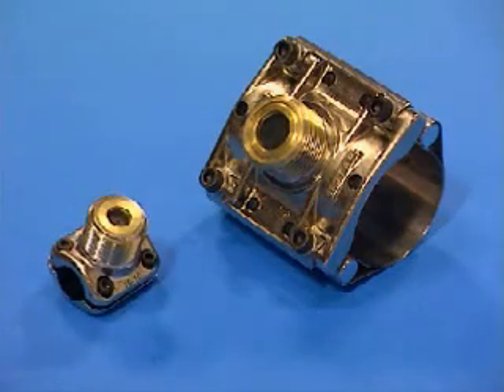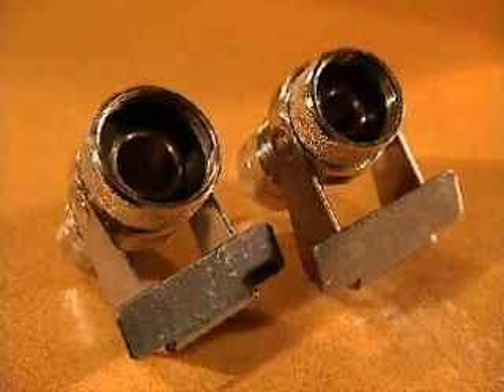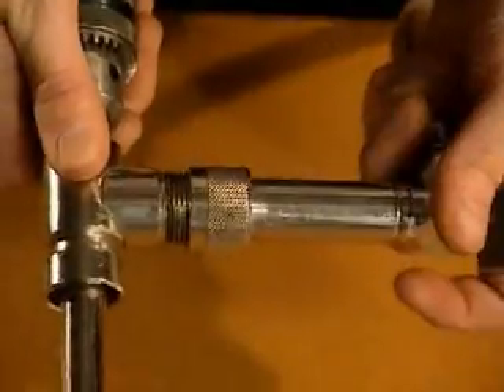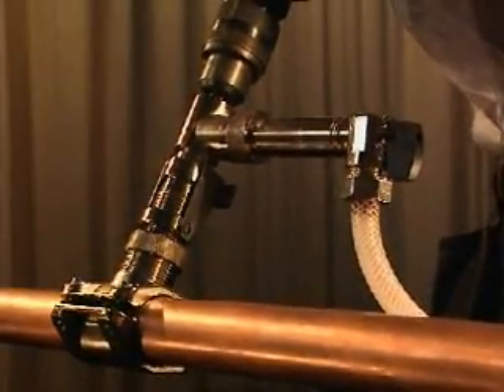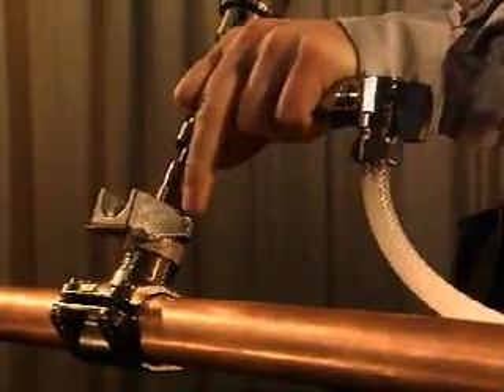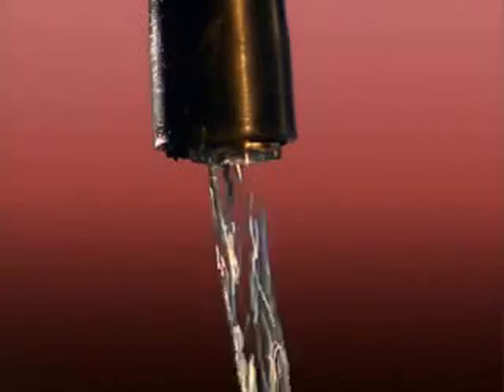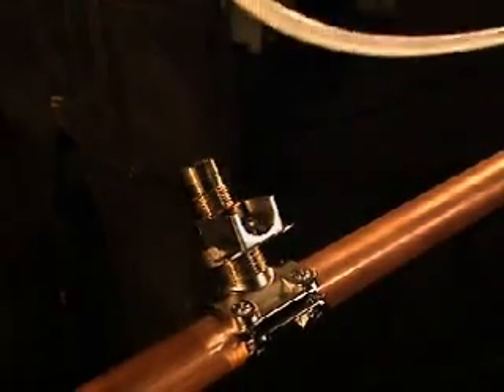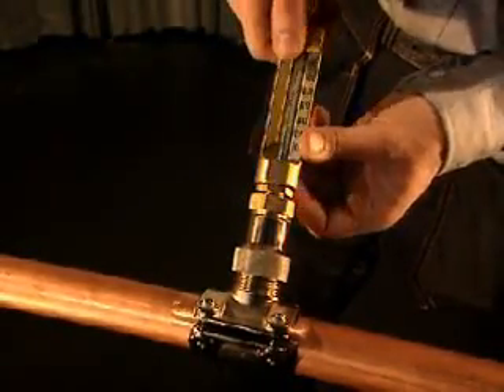Hot Tapping Demonstration in a Small Flow Pipeline.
Hot tapping video demonstration using the Tigerholm NoTap kit.  It is used to add a branch connection so a no return valve can be inserted into a small flow plumbing pipeline.